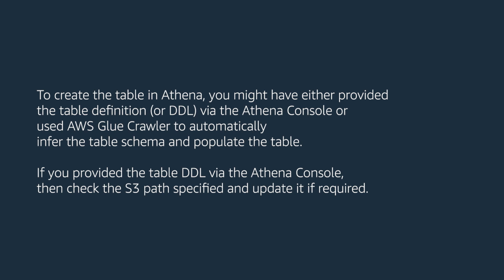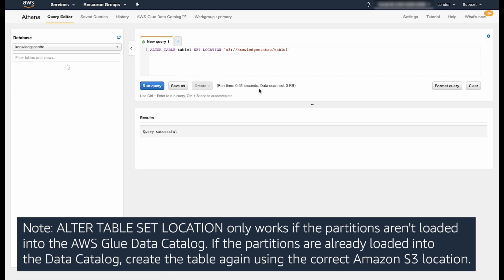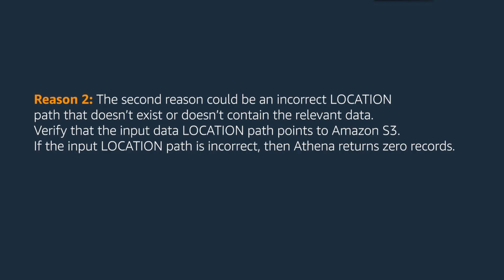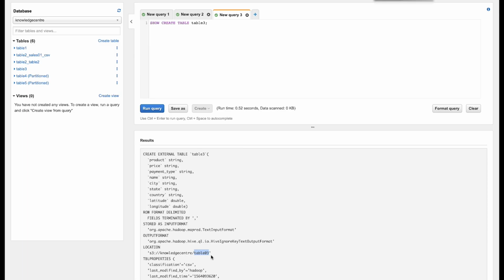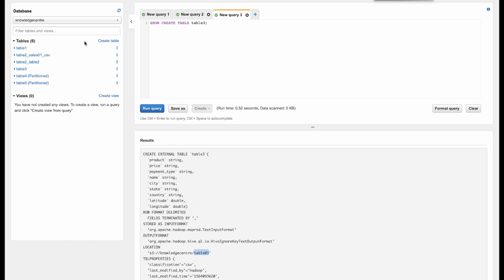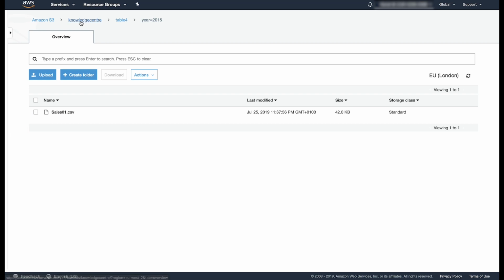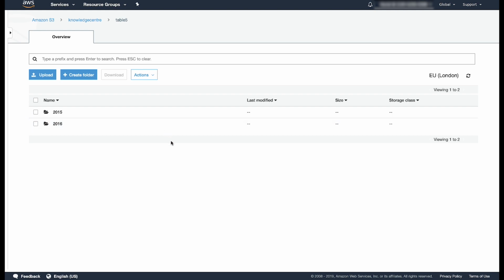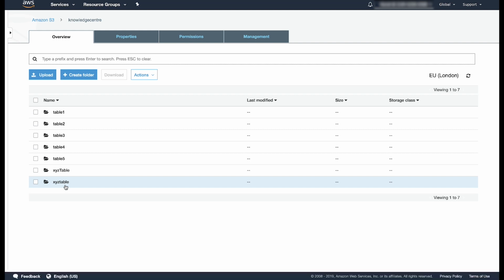Retiring in Process - WhenIqueryanAmazonAthenatablethathasdefinedpartitions,zerorecordsare returned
For more details see the Knowledge Center article with this video
Kunal shows you why creating a table in Amazon Athena with defined partitions, but when you query the table, zero records are returned.